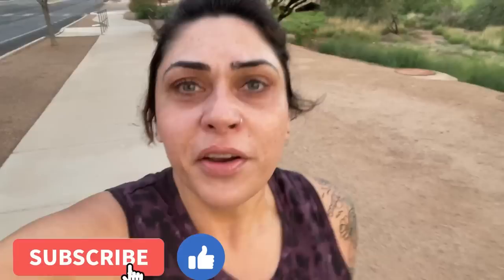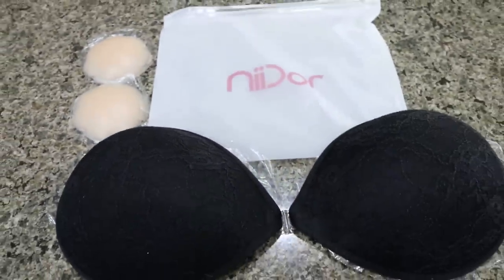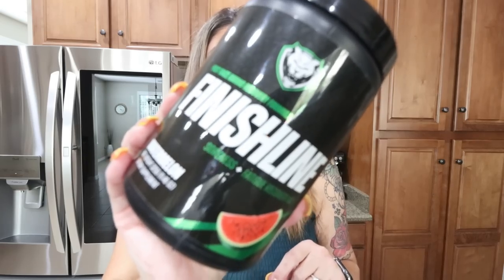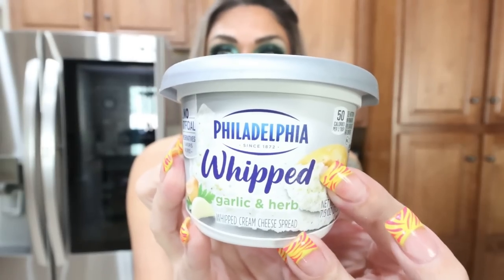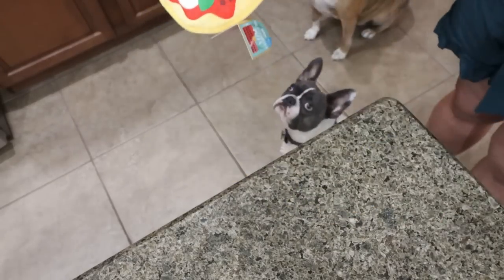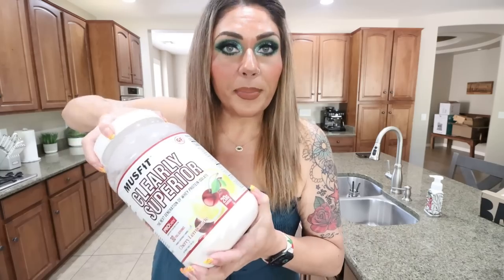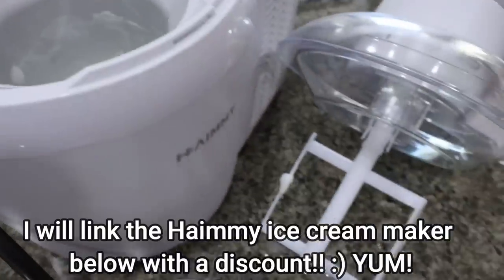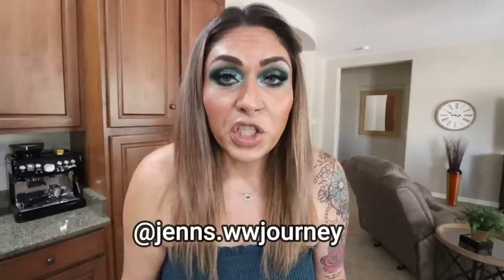WHAT I EAT IN A DAY TO LOSE OVER 120 POUNDS ON WW -0 POINT DESSERT 🤯 -NEW SANDWICH & LOADED CHICKEN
HAPPY WEDNESDAY!  I am SO excited to share all of my yummy food with you! We have a ZERO point sorbet and loaded chicken and potatoes for dinner!! YUM!!! Enjoy! XO

Evil Eye Necklace

Muscle Milk Vanilla Creme Protein Shake

6am Run BCAA Supplement

Lululemon Water Bottle

Gravity Fed Salt & Pepper Grinders

Haimmy Ice Cream Maker
Isr the code JENN5EZV for $40 off!

$30 OFF!!